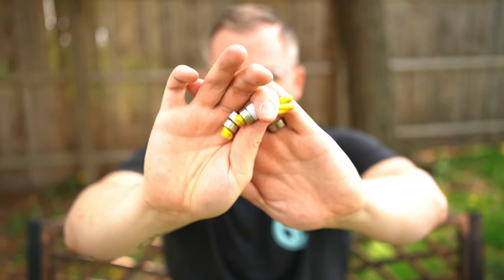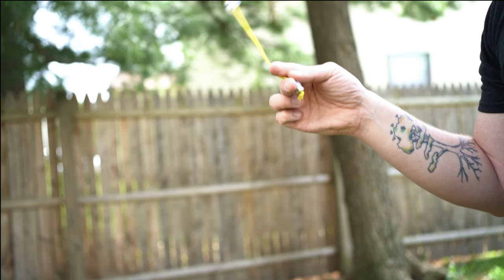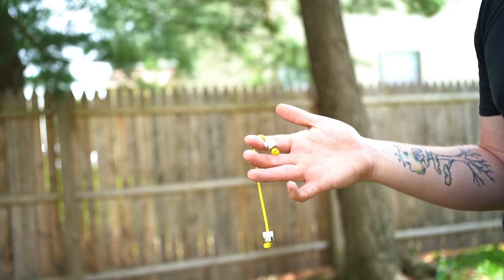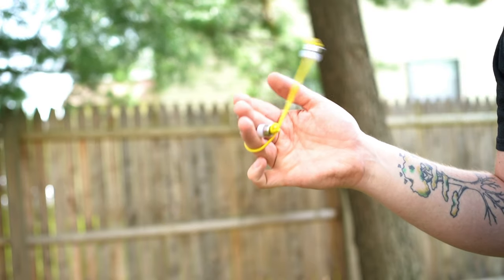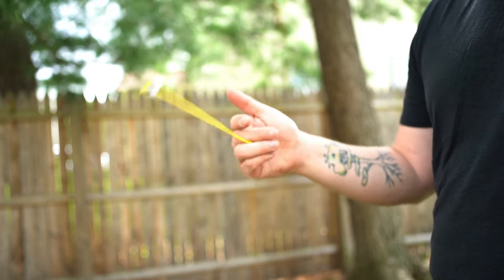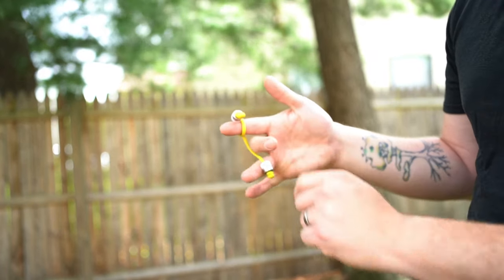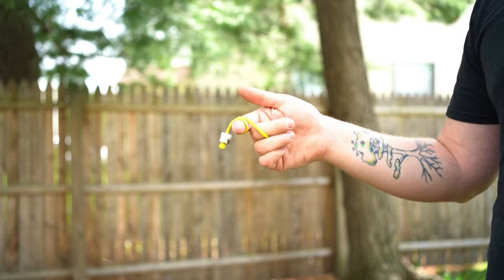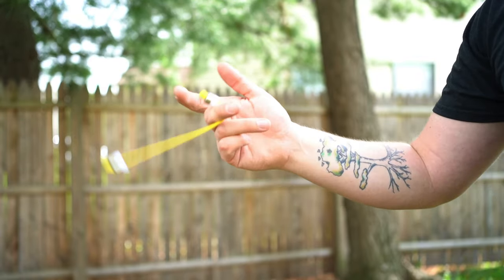Learn to Sling Begleri: Connecting Rolls, Springs, and Half Whirls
Okay. I think I got myself confused with some of the terminology in begleri. Thankfully, I was given some helpful guidance. So, to make it clear: the zoot I showed was indeed a half whirl. Apparently I do not know how to do a proper zoot... yet. Also, there really shouldn’t be any stops in the spring. In spite of all that, I do hope there was something helpful here for you. I’m thankful the begleri community is a safe space to learn.

If you’d like to see how all these elements should be properly executed, take a look down in the comments at the link “purplebeg 26” left. Thank you!

Here we are with the third episode in the “Learn to Sling Begleri” series. This time we’re looking at rolls a little more, springs, and whirls (but mostly zoots).

This month’s Classic Trick Remix is Kamikaze.

My Gear:
Camera: Sony a7iii
Lenses: Sony 35mm FE 1.8, Sony 85mm FE 1.8
Tripod: Vanguard Alta Pro
Mic: Deity D3 Pro
Video Editing Software: LumaFusion